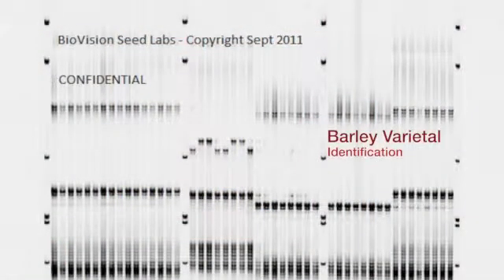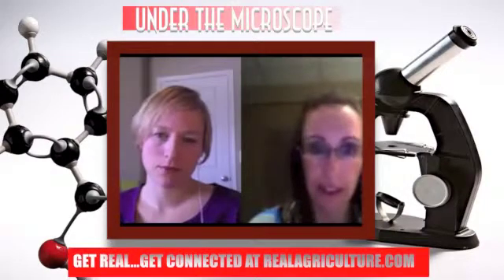Under the Microscope - Seed Purity - 4 Tests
Holly Gelech of BioVision Seed Labs outlines four types of seed purity tests.